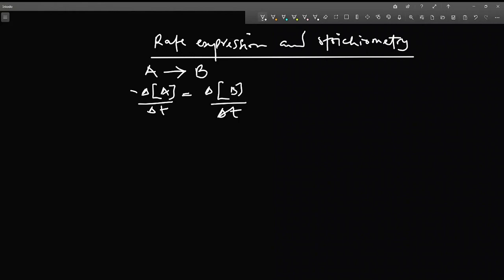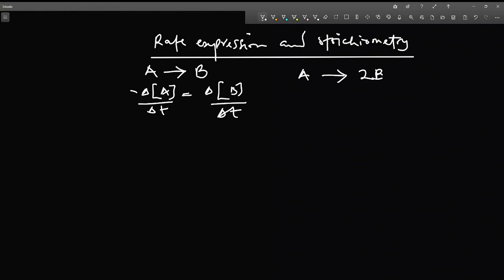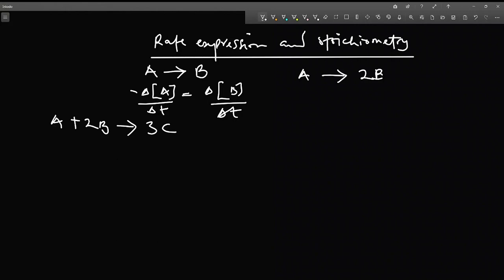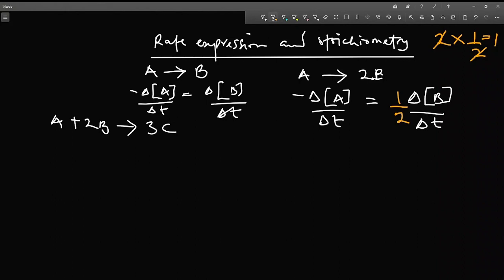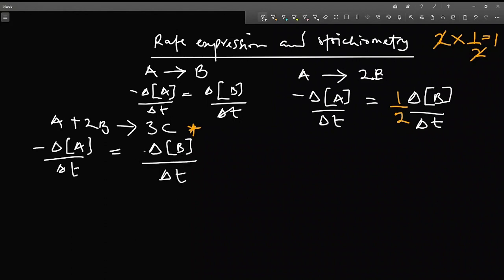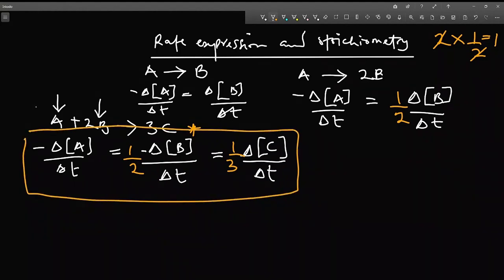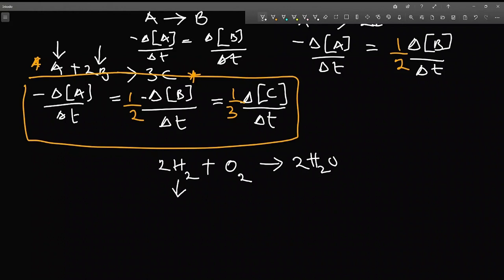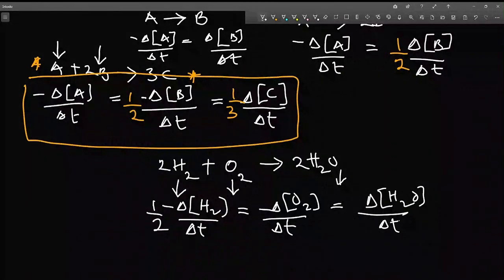RATE EXPRESSION AND STOCHIOMETRY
In this video, you will learn everything you need to know on rate of reaction and rate expression.
The rate of reaction is the change in the concentration of reactant or product per unit time. It be noted that in a reaction between a reactant A to produce B, the rate of disappearance of A is equal to the rate of formation of B.